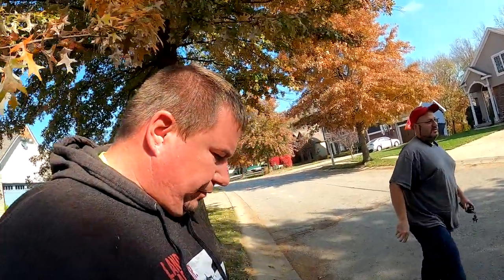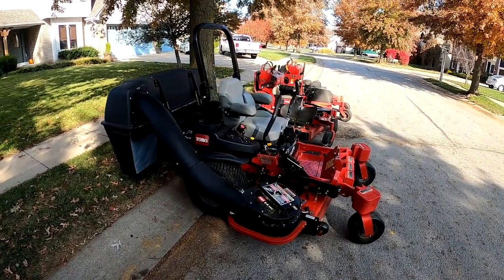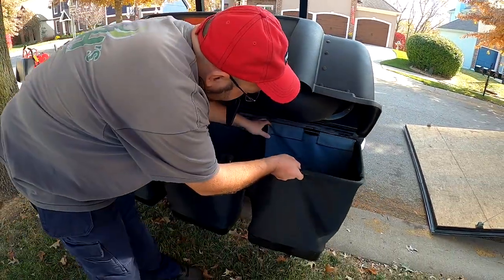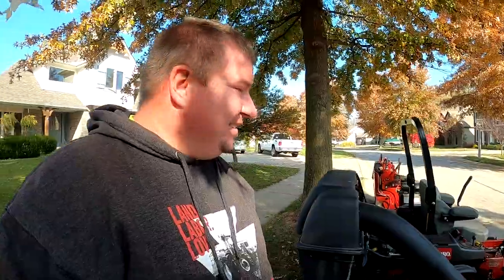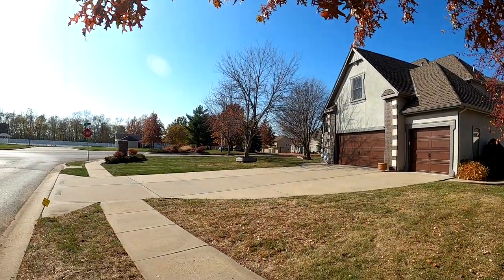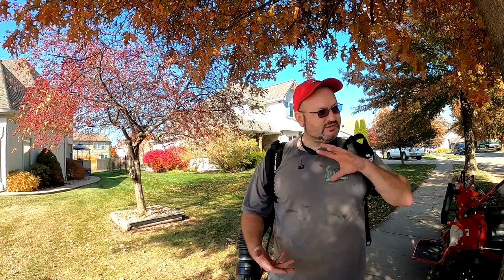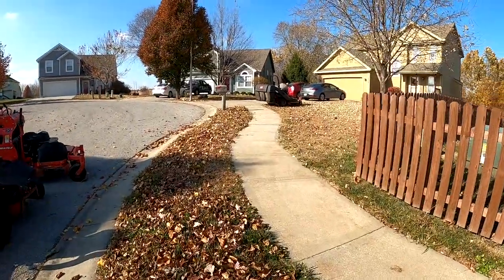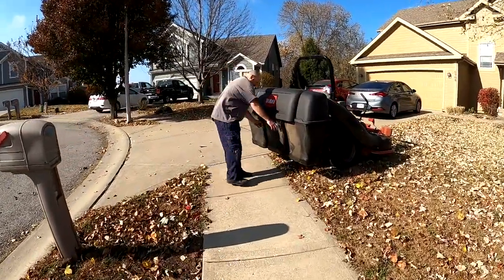TORO Z-Master 6000 Series Ez-Vac Bagger | Fall Leaf Clean Ups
TORO Z-Master 6000 Series Ez-Vac System | Fall Leaf Clean Ups

Leave a Nice Positive Comment and I Might Select Your Comment and PIN it to the Top for everyone to See!